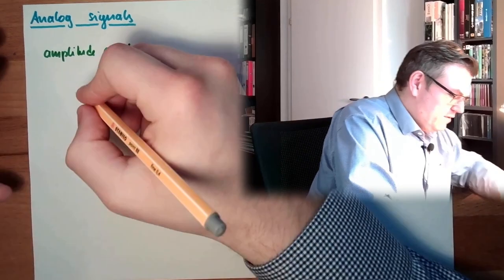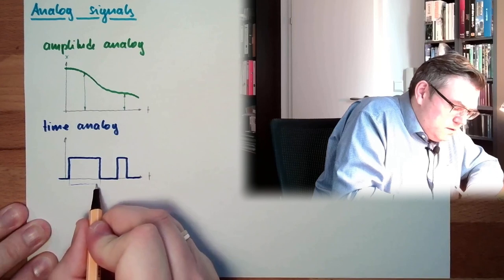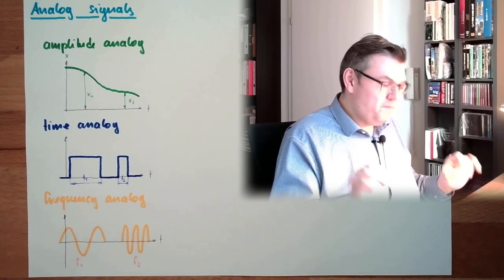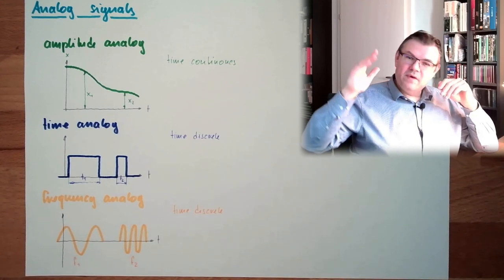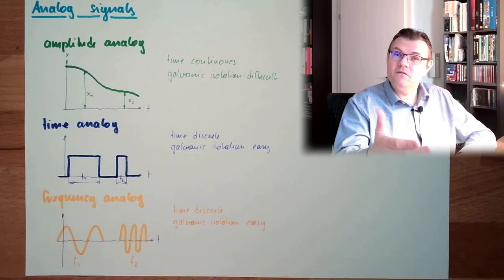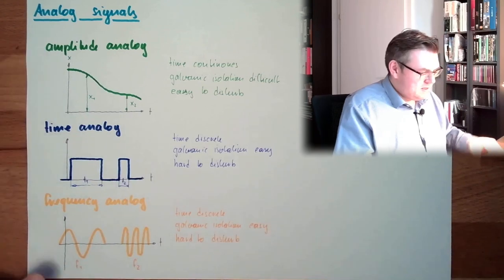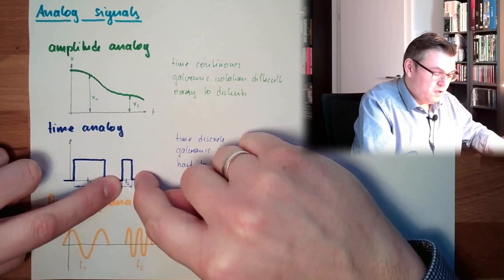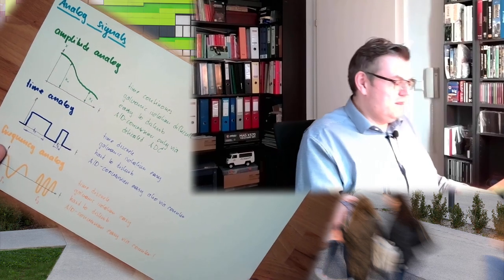MT 25: Analog Signals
A basic type of signals: The analog signal. What is behind this and what different analog singlas there are will be explained in this video.